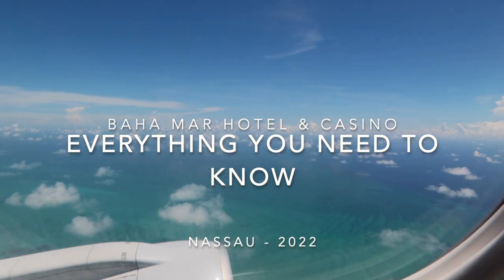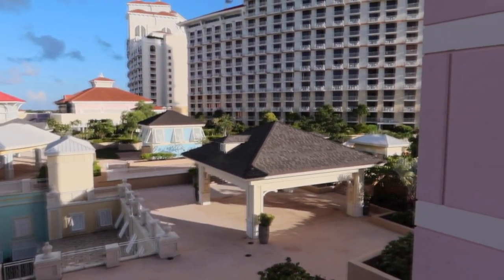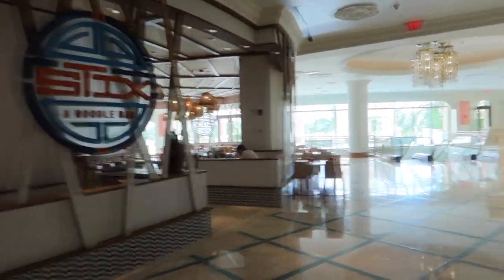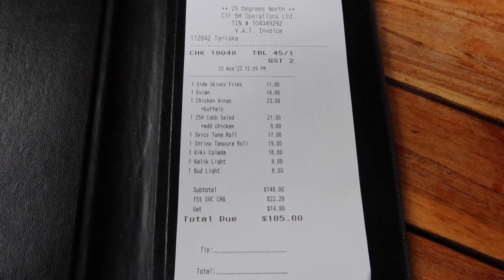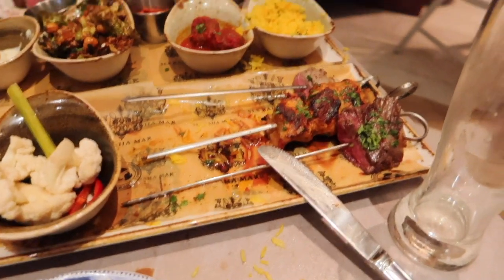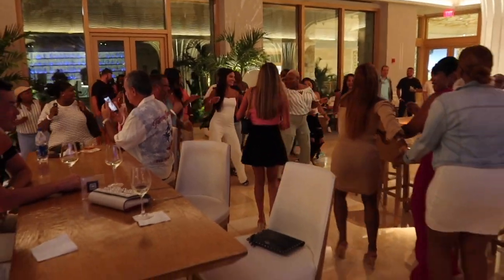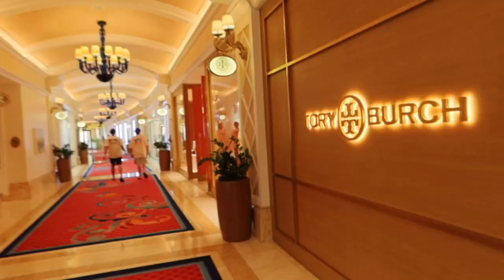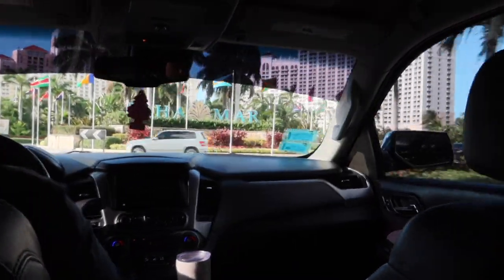BAHA MAR Hotel & Waterpark | EVERYTHING You Need to Know | All Restaurants, Bars, Pools & MORE -2022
In this video we go through EVERYTHING you need to know for Baha Mar Resort and Casino. We take you through the hotel options, show you the inside, show the casino, go through all the bars, explore the BRAND NEW Waterpark, go over ALL restaurants, show off all of their amazing pools, give you tips and tricks for staying there, and much much more!

Follow our Instagram for real-time content: @sammie_klopf

Baha Mar